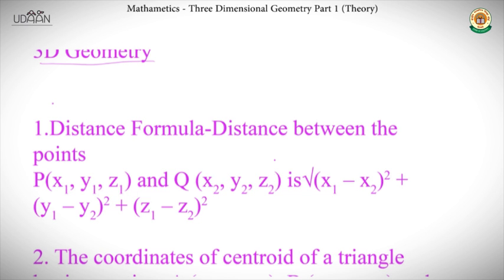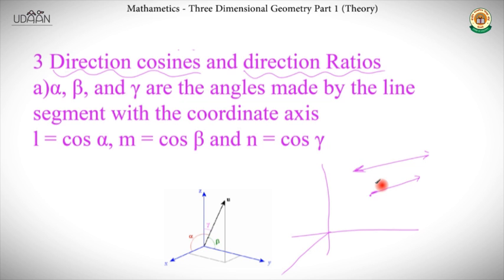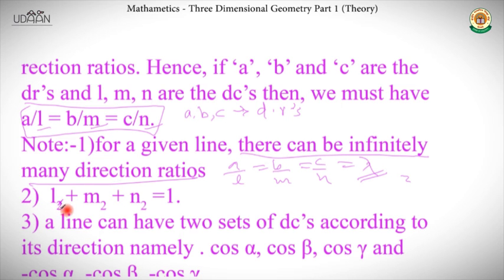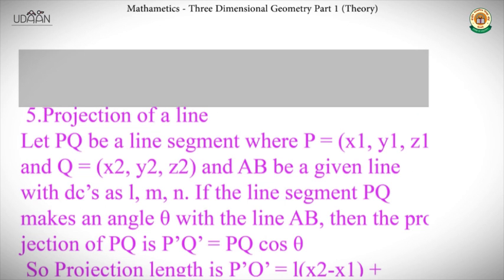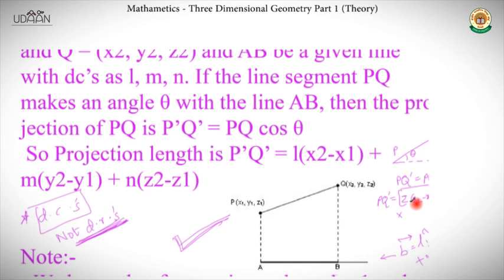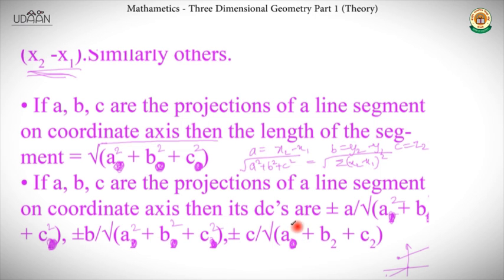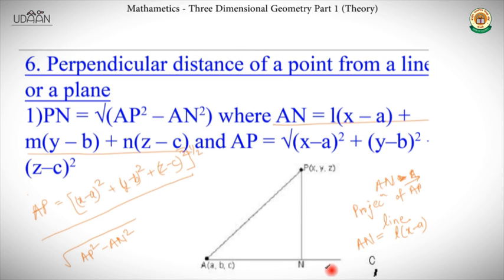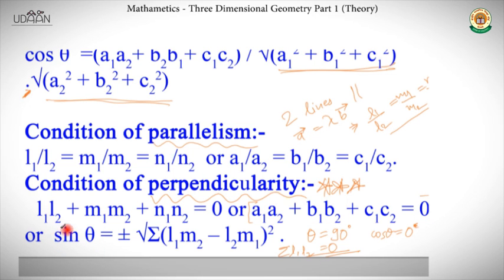Discussion: Three Dimensional Geometry - 1